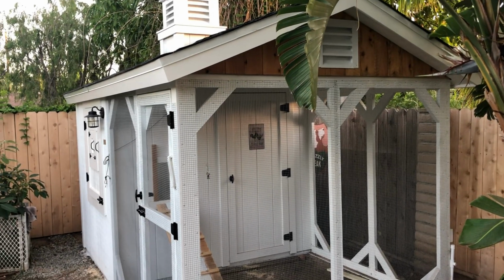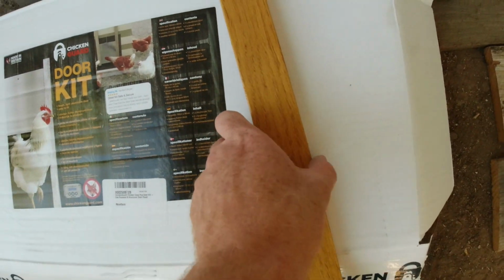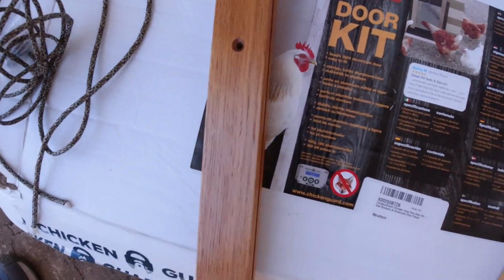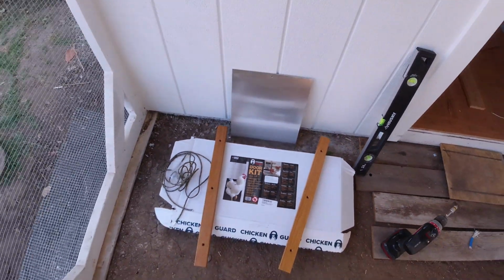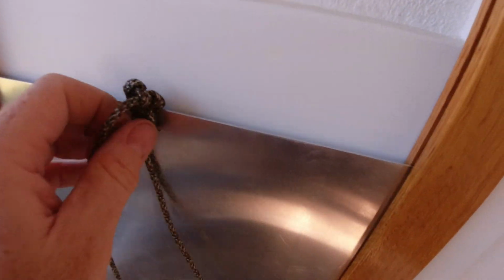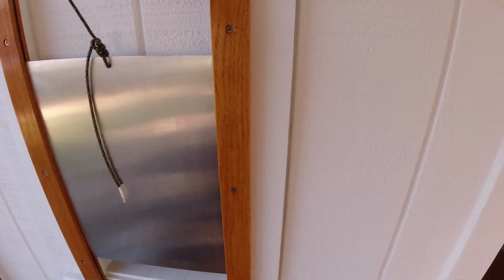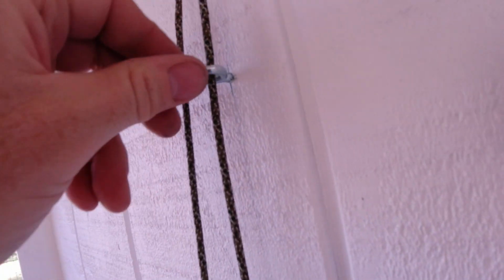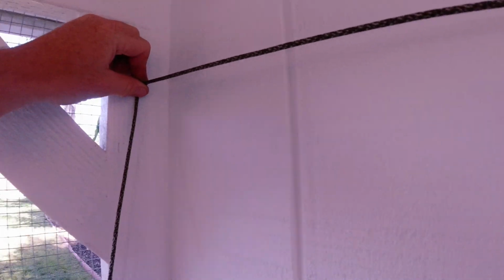DIY, How to Install Chicken Guard Door Kit, Chicken Coup Sliding Panel Door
Installation of the Chicken Guard Door Kit